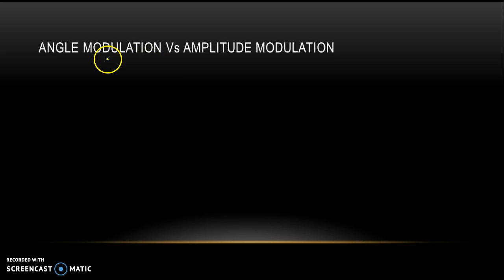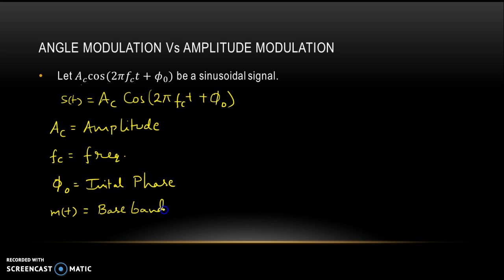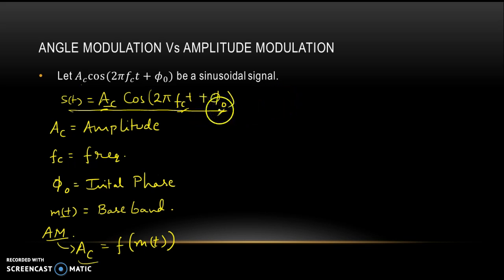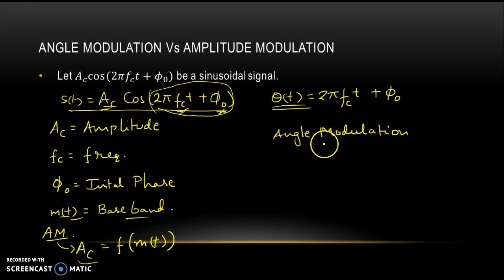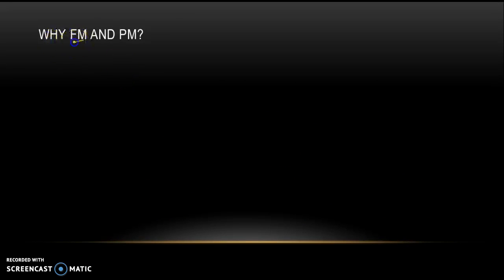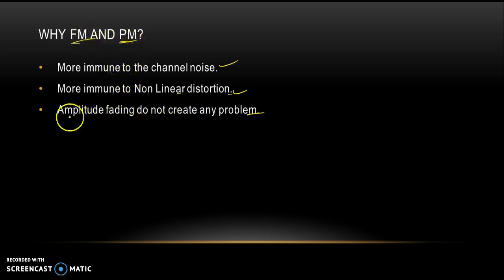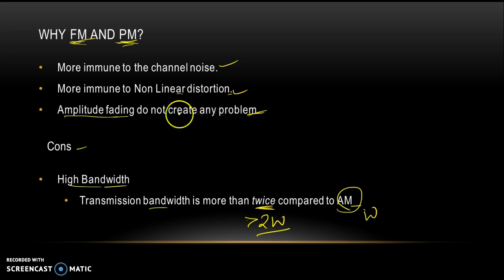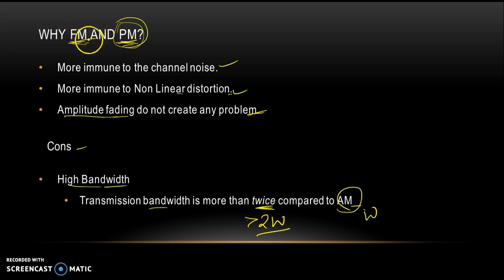Angle Modulation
gate ece video course